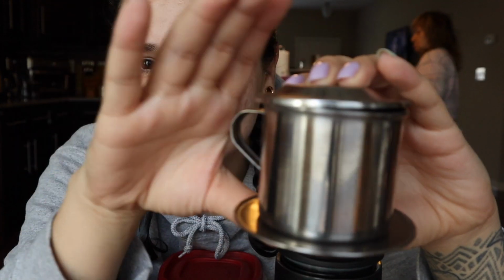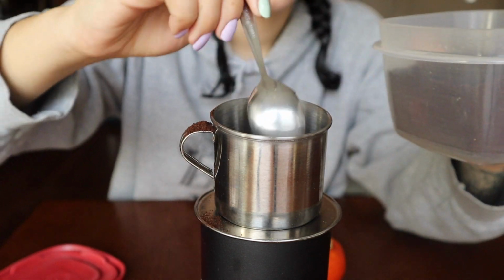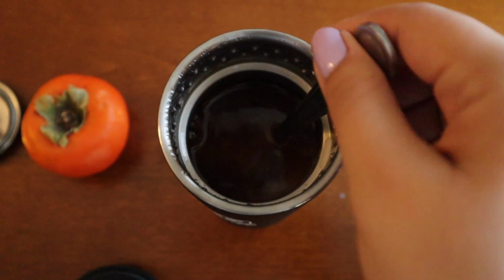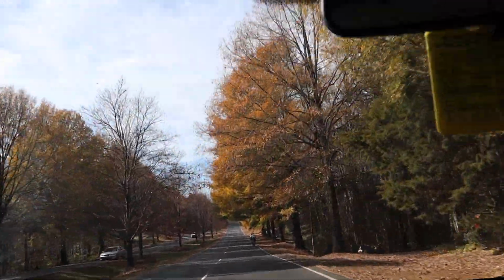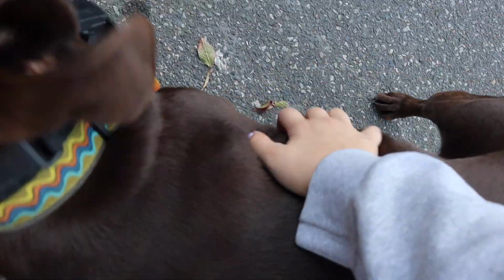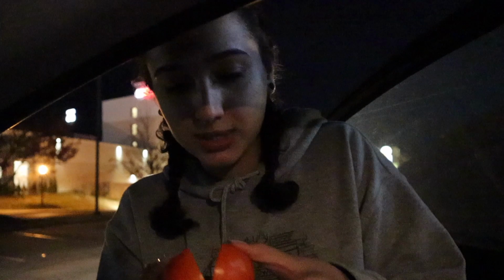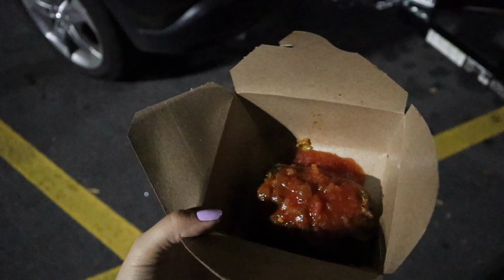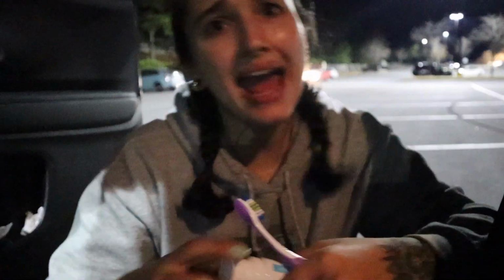I Slept In A Walmart D2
Day 2 of my first ever road trip with my homemade camper peanut!